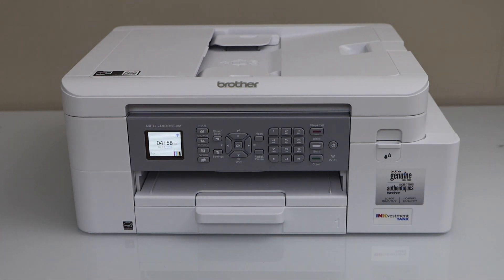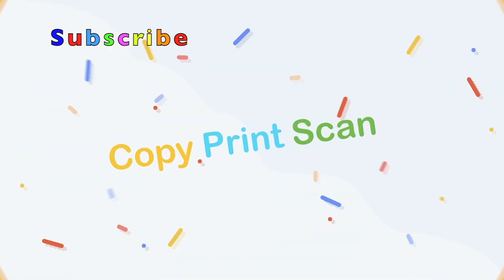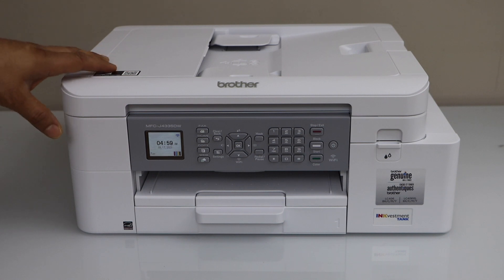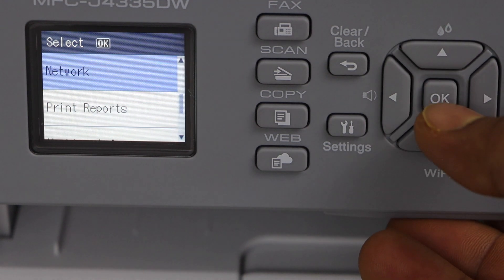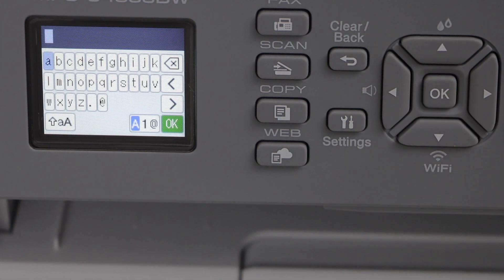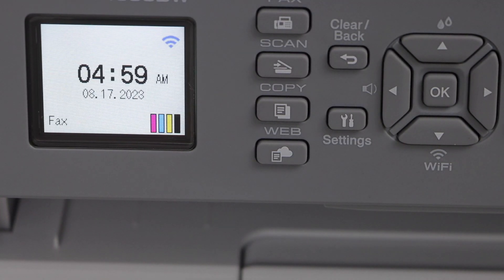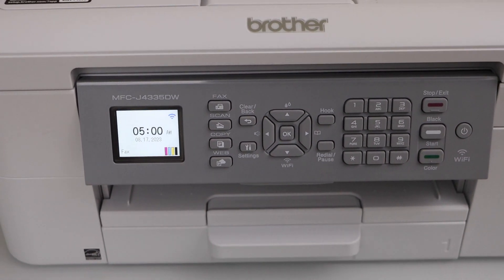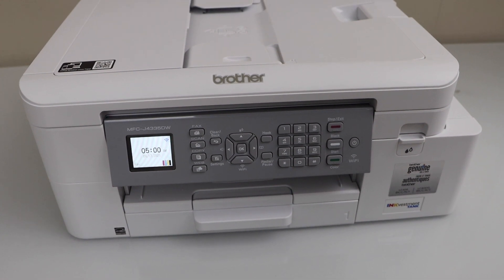Brother MFC-J4335 WiFi Setup !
This video shows how to do the wireless setup using the WiFi network of the home or office with the Brother MFC-J4335 All-in-one Printer.